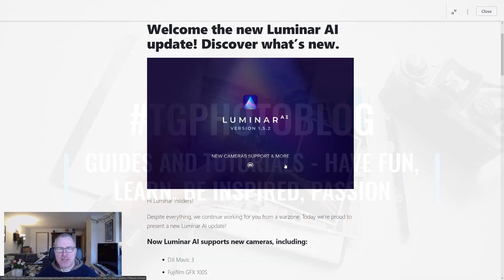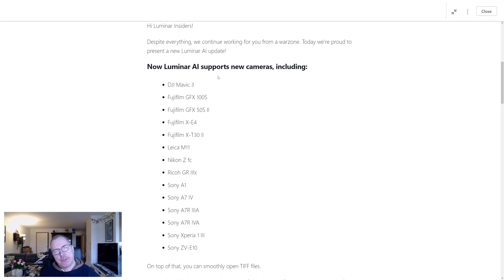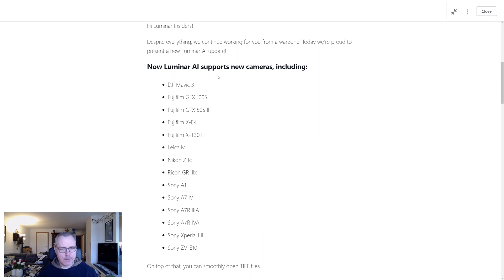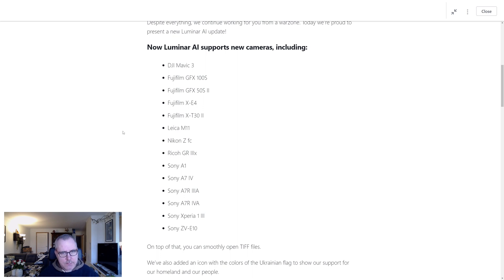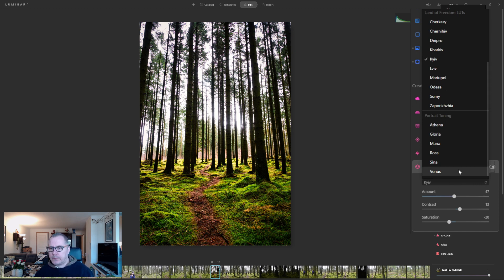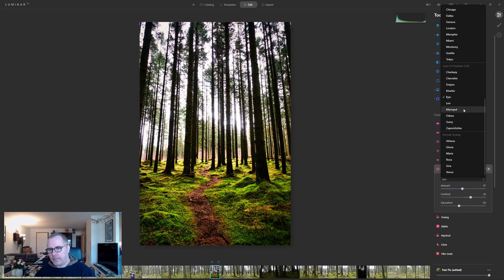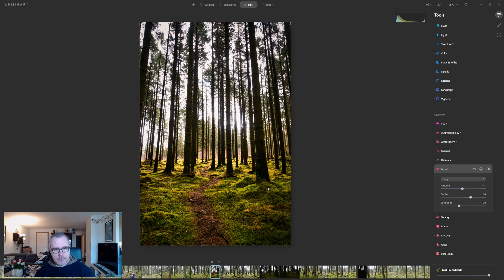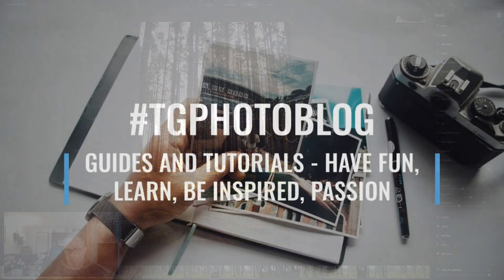Luminar AI updated to 1.5.2 and Land of Freedom LUT Pack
Welcome to my new video: Luminar AI updated to 1.5.2 and Land of Freedom LUT Pack.

Skylum has just released a update for Luminar AI, bringing it up to version 1.5.2 at the same time they have also released a new LUT pack that you can use in any software supporting LUT pack, such as Lightroom, Luminar AI/NEO, ON1 Photo Raw and many more.

Recommended ON1 Photo Raw 2021/2022 Videos!